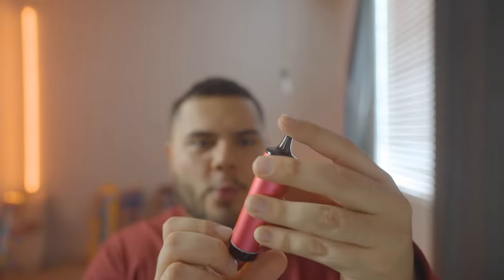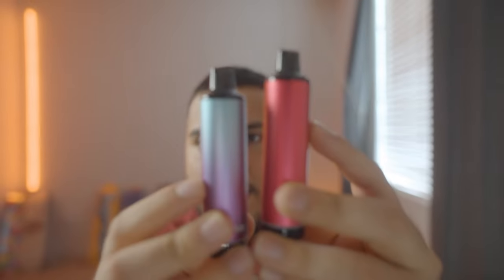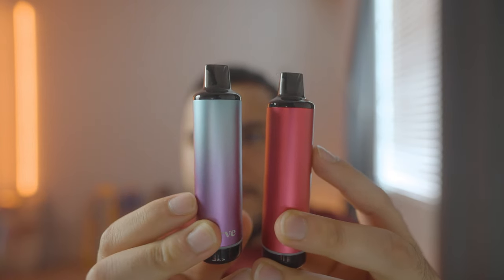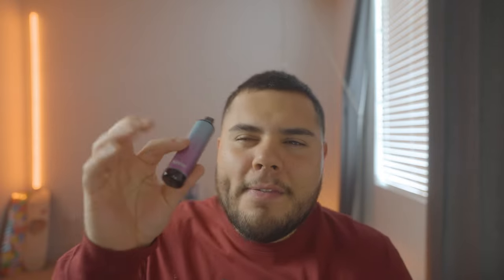The Most DISCREET Battery EVER - Yocan Verve